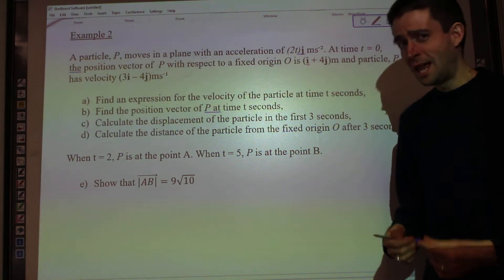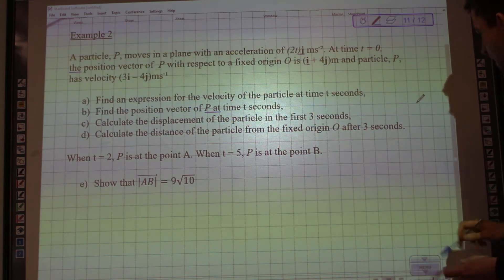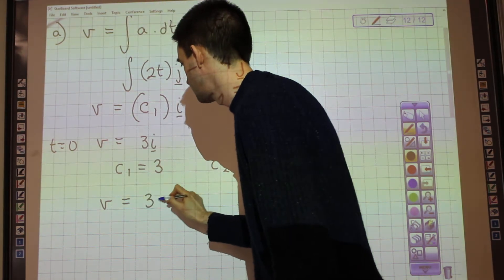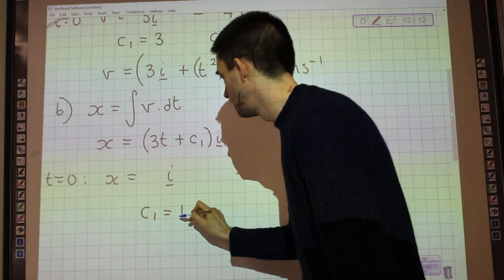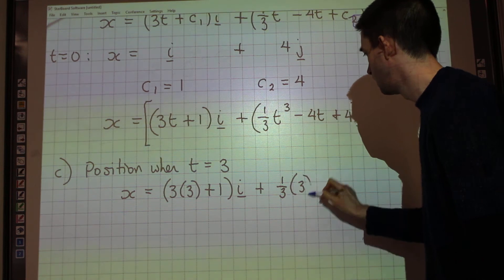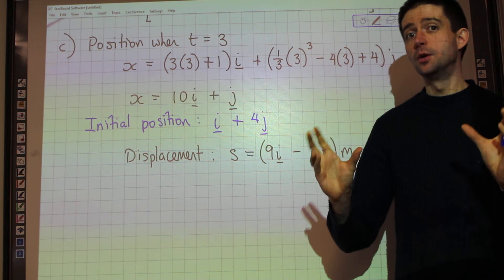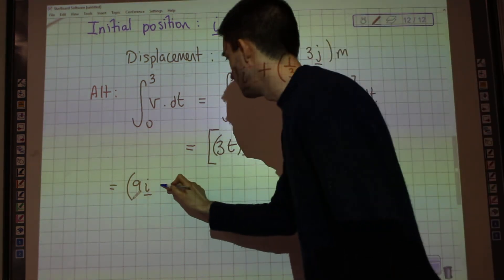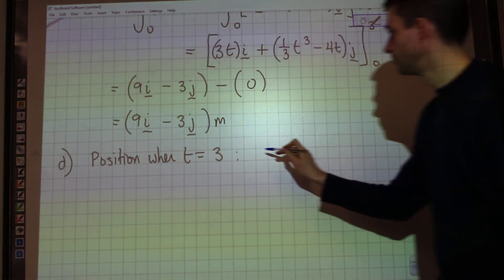11 Further Kinematics vectors Lesson Two Part One